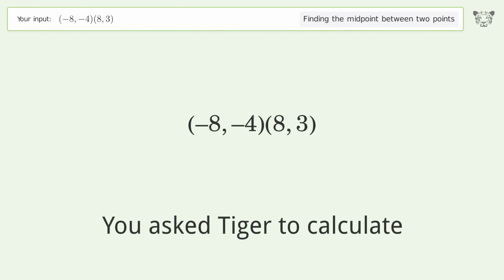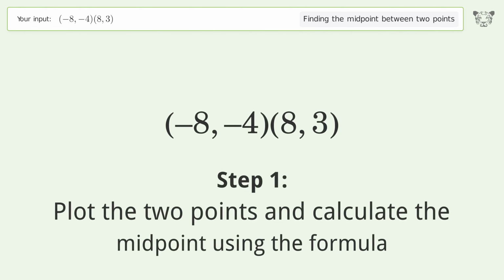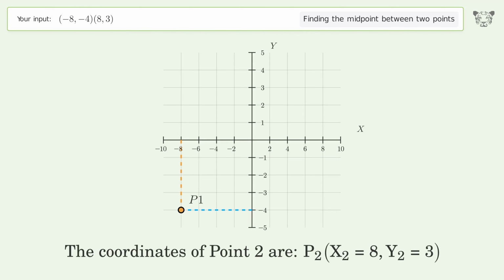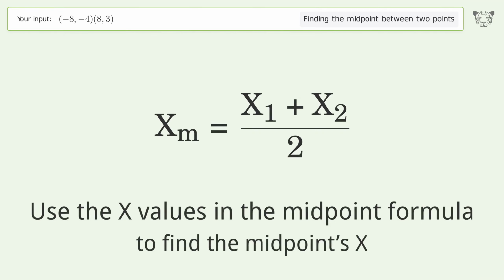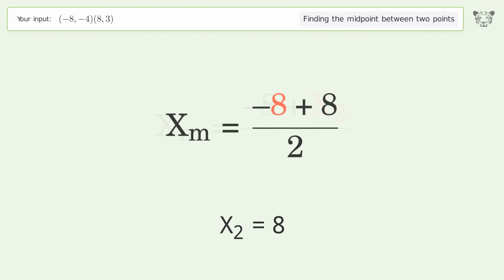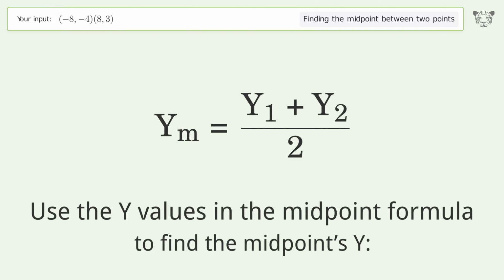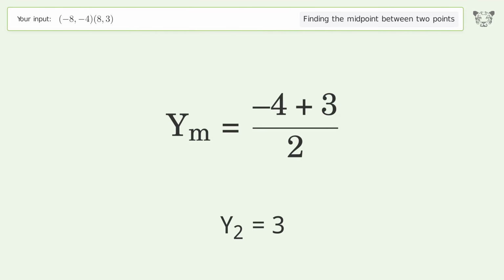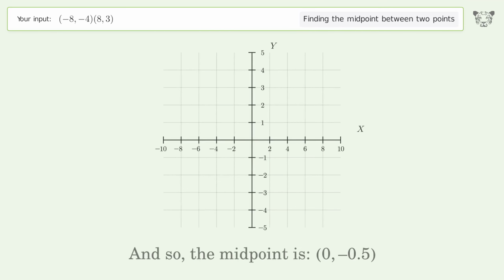Find the midpoint between two points p1 (-8,-4) and p2 (8,3): Step-by-Step Video Solution